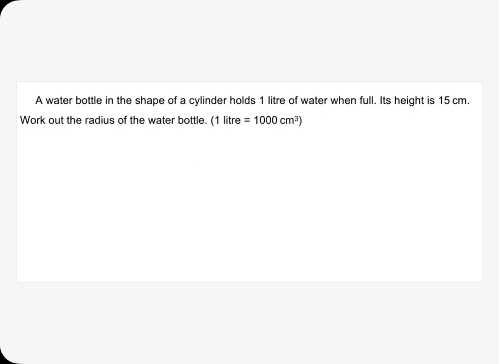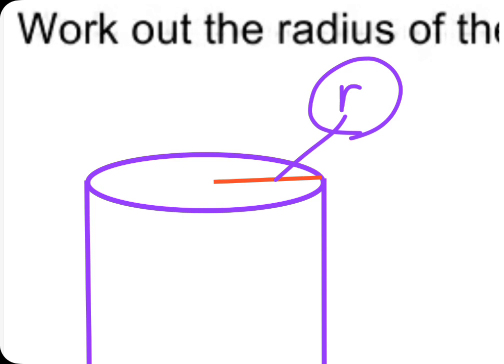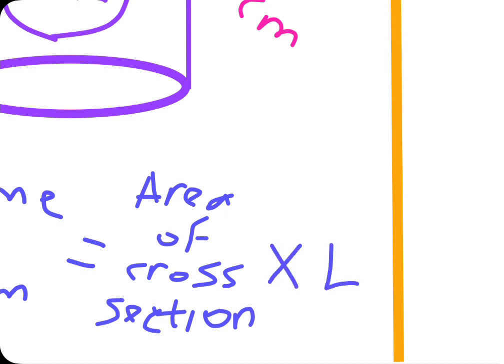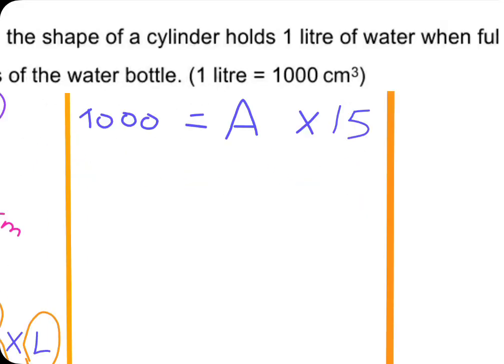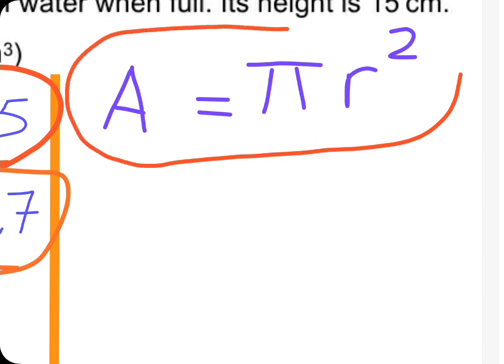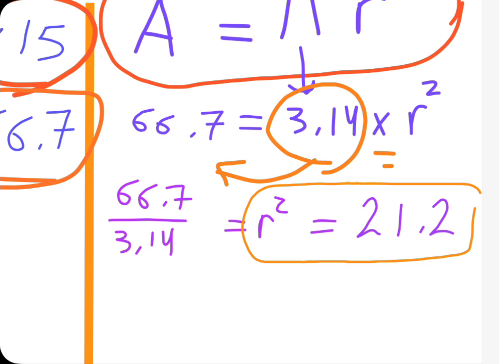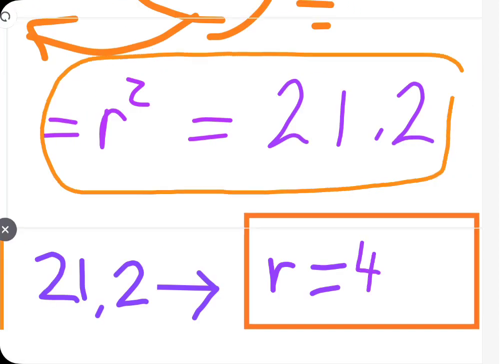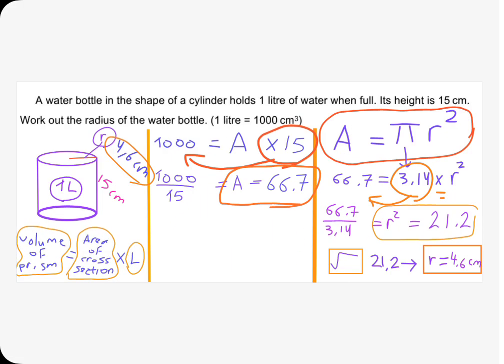3.6 Volume of cylinders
3.6 Volume of cylinders